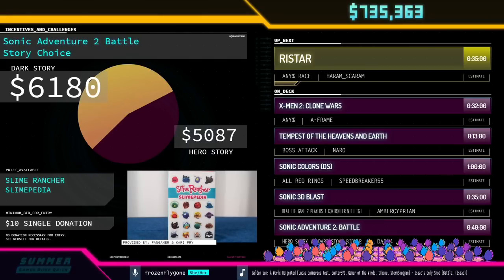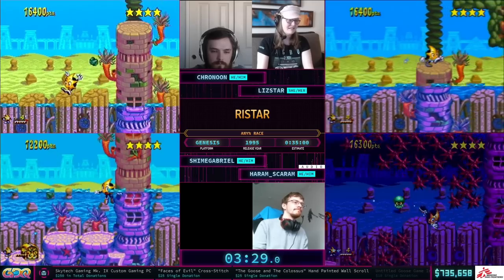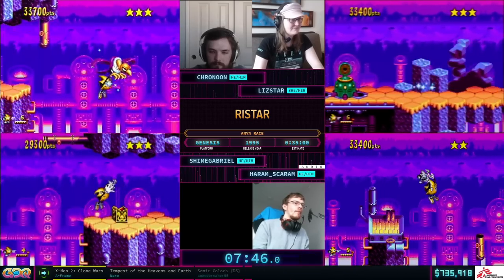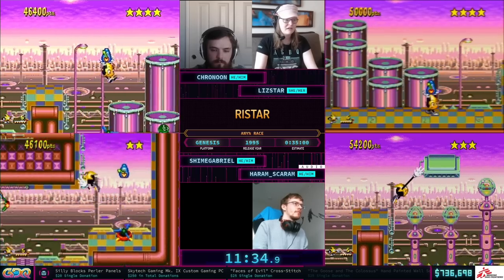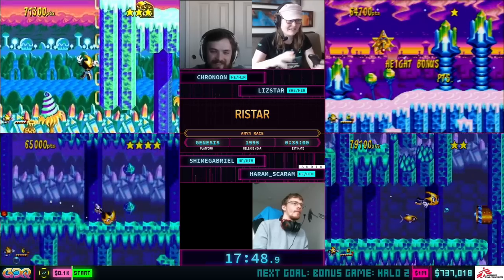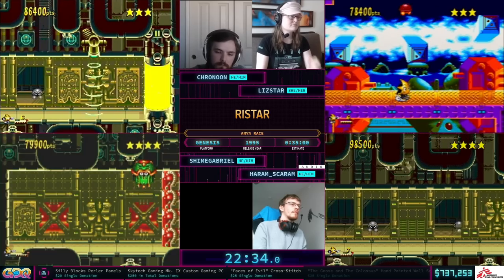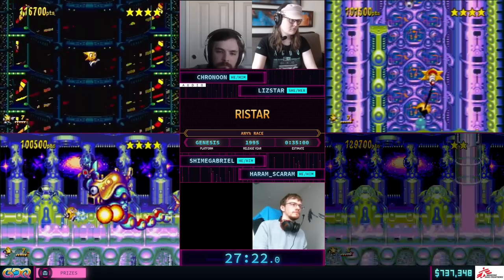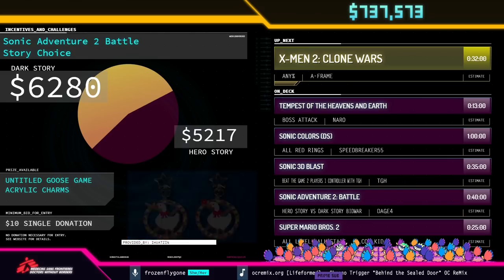Ristar by chronoon, Lizstar, ShimeGabriel, Haram_Scaram in29:07- Summer Games Done Quick 2021 Online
Runner introduction starts at 0:19
Run starts at 1:18
Prizes starts at 33:29
Commentary is provided by Chubbus and dagronSR
frozenflygone is host

This speedrun was recorded during Summer Games Done Quick 2021 Online, a week long charity speedrun marathon raising money for Doctors Without Borders. Summer Games Done Quick 2021 Online is just one of the many charity marathons organized by Games Done Quick. For more information on SGDQ2021 Online, find us